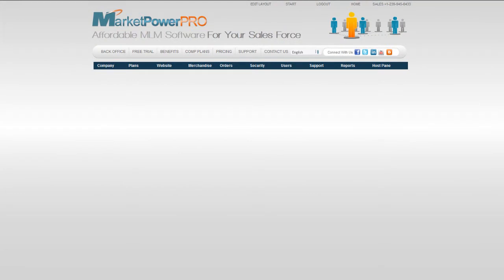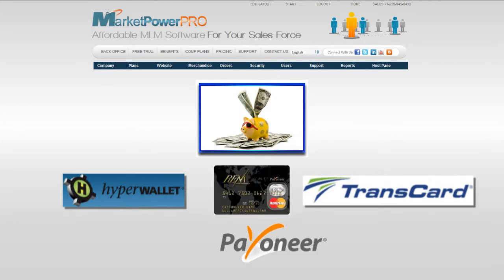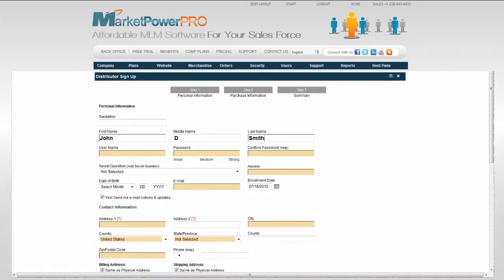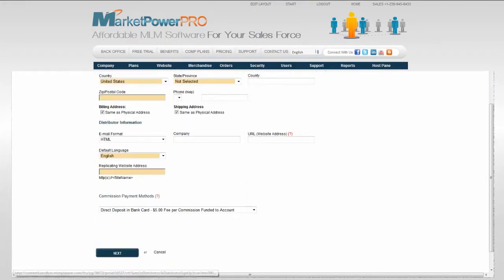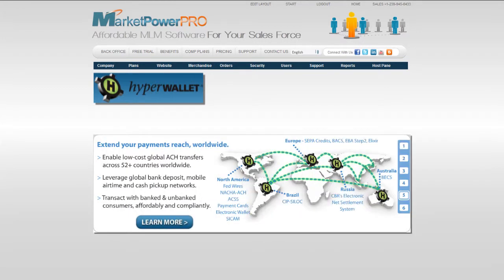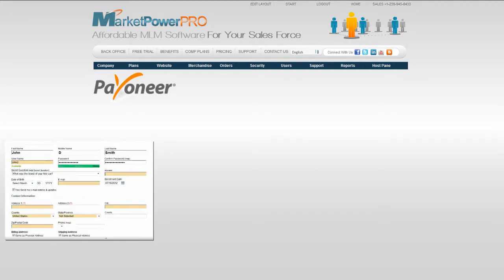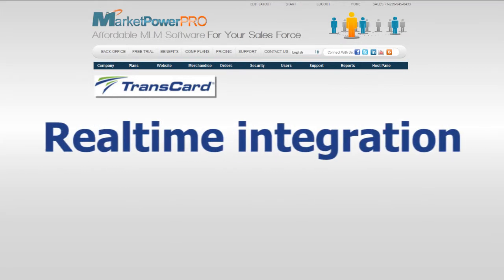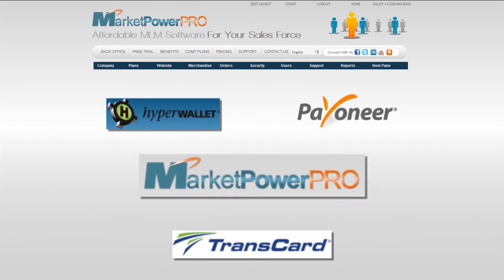MarketpowerPRO MLM Software - New Debit Card Options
MarketpowerPRO MLM Software Debit Cards presented by MultiSoft Corporation

Transcript:

 Paying commissions to your distributors just got even easier with Market Power PRO. Now integrated with Hyperwallet, Payoneer, and TransCard, you can use a co-branded debit card to pay commissions onto a card that your members can easily to use to make purchases wherever the Visa logo is accepted.

 Hyperwallet, real time integration will create your distributor's account as part of the enrollment process. No extra forms to fill out. No extra hassle. Real time commission funding, process your commissions, close out the period, and pay your commissions right to your distributor's Hyperwallet account. Distributors can utilize their co-branded or private label debit cards to make purchases anywhere the Visa logo is accepted. They can even deposit from the Hyperwallet to their bank account, send wires, and obtain funds from their Hyperwallet.

 Payoneer provides easy and quick manual integration. Collect information from your distributors to create Payoneer accounts, download the Payoneer debit card account creation file from Market Power PRO, then upload it to Payoneer to create debit card accounts. TransCard with real time integration created in distributor's accounts with they enroll as a member of your opportunity. Real time debit card integration. Seamless and efficient delivery of commissions to your distributors. Only with Market Power PRO.